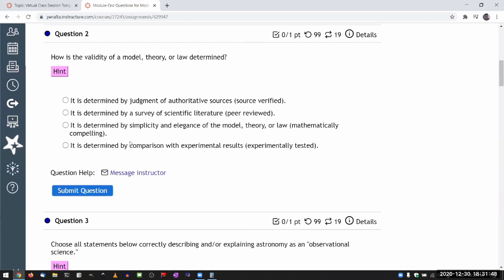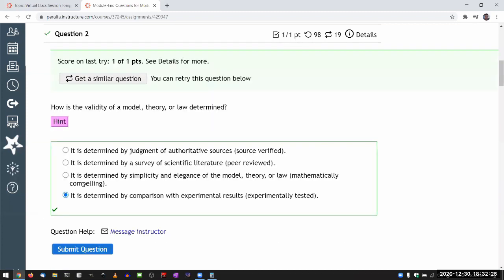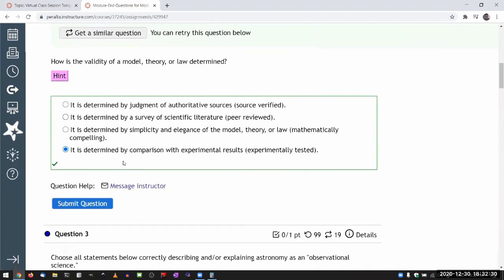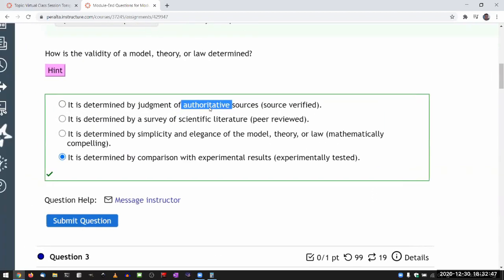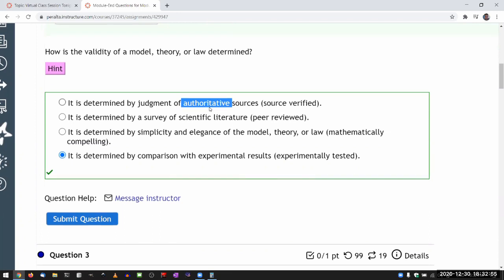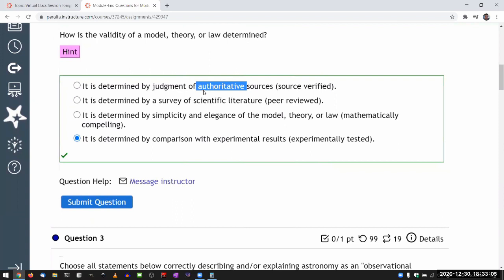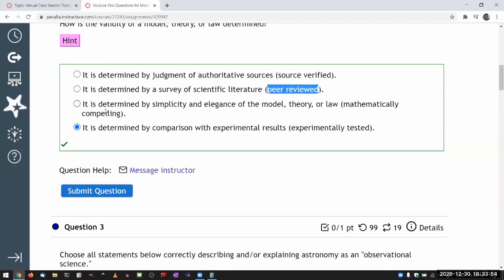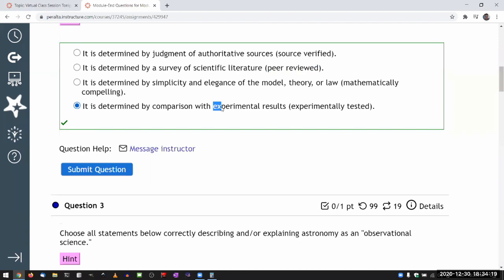Introduction to Physics - Realm of Physics - Law, Model, Theory - Q5